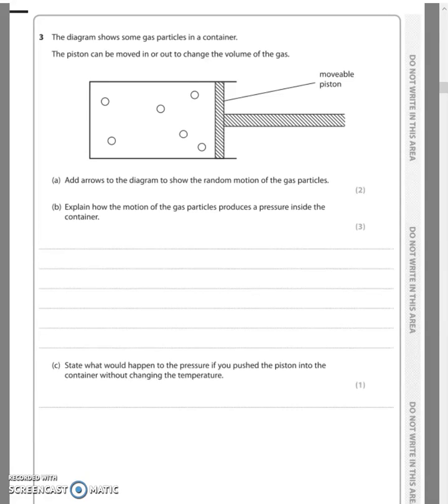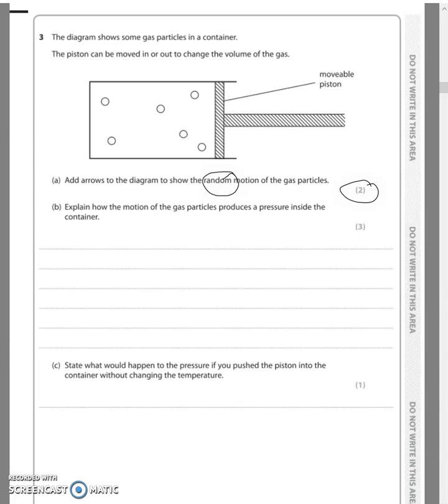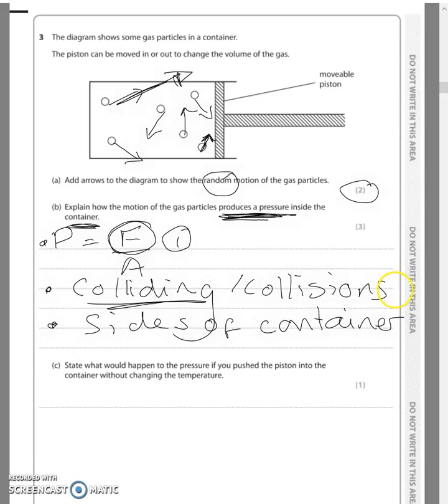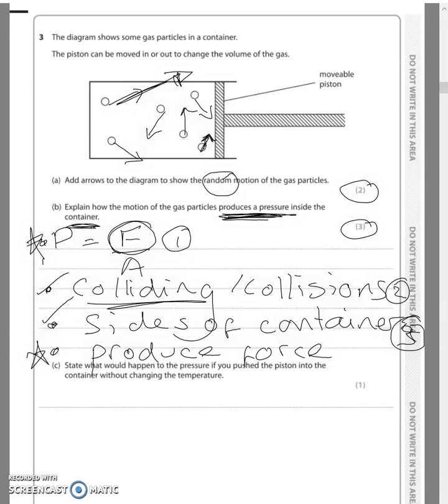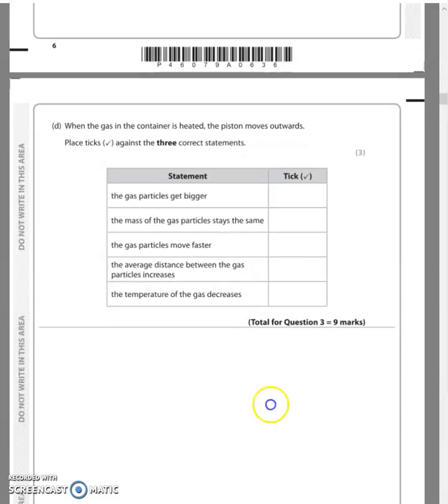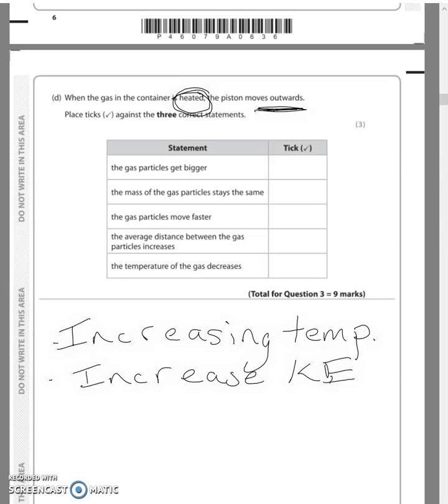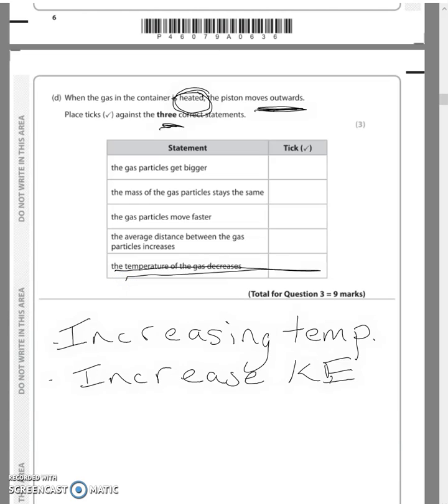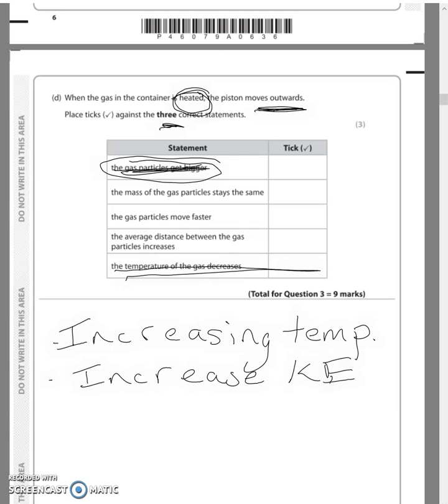June 2016 Paper 1R Q3